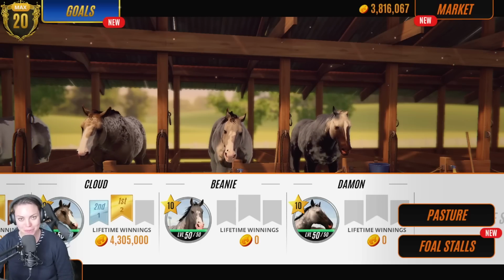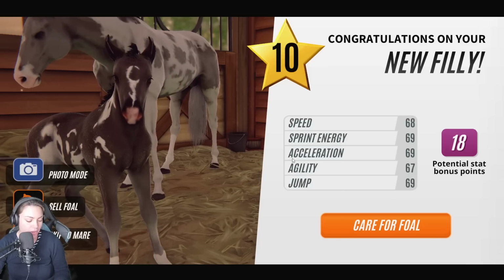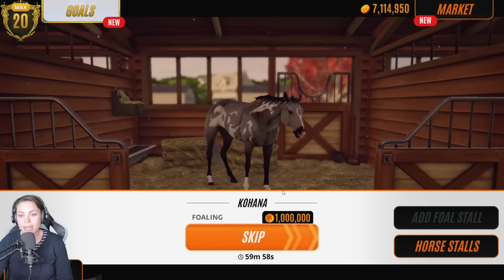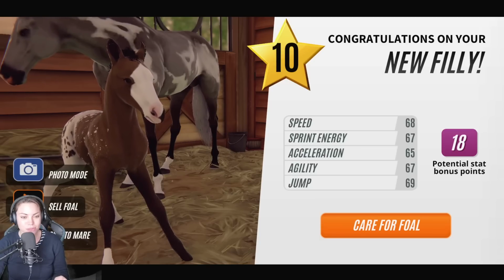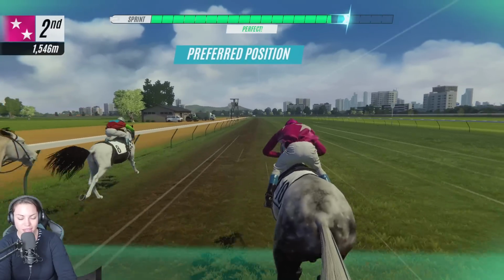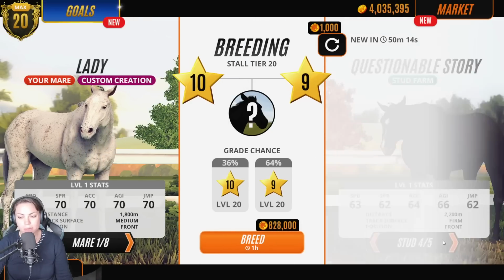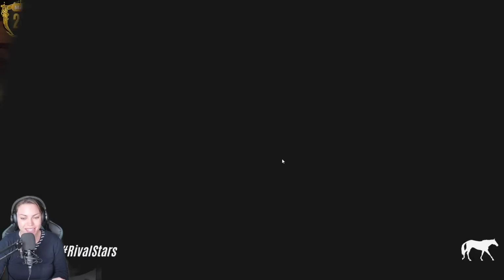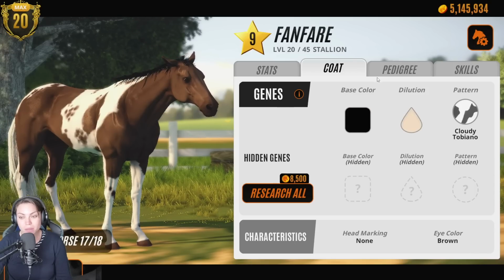RANDOM BREEDING TO GET THE NEW 2023 COATS?! Rival Stars Horse Racing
Rive stars horse racing has had a new update with 16 new coat patterns and I need to try and breed at least one of those today!

LADY RANGER CHANNEL MEMBERS:
Horsey people:
Larna Ross
Nouveau EQ
Patricia Murphy
The LadyOwl
Lee-vye Pieterse

Horsome People:
Jordan Ward
Dracoe Veils
Emily Lee

VIP RANGER:
Jezza&Emmy Rose